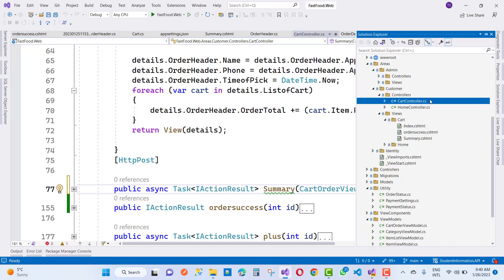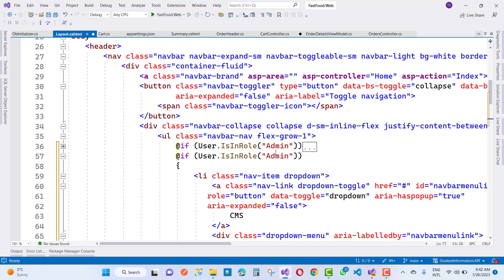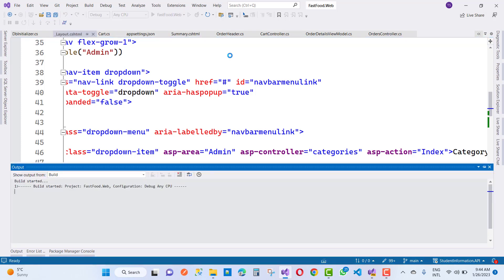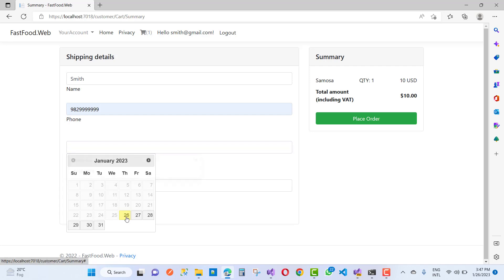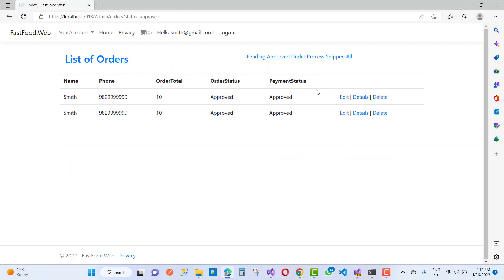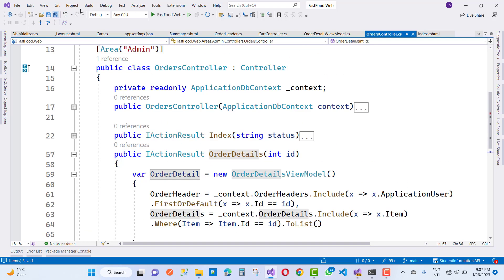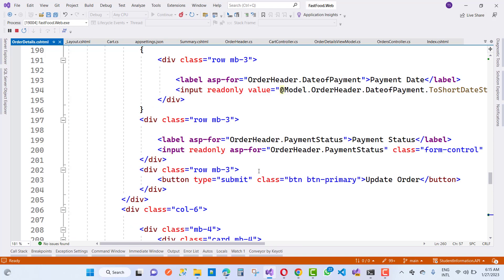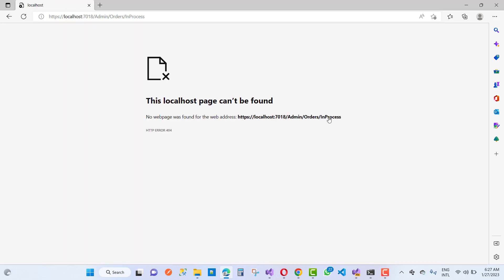Online Fast-food Delivery Project in ASP.NET CORE | Day-15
0:00:00 Order details page